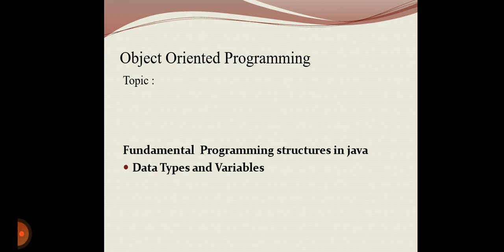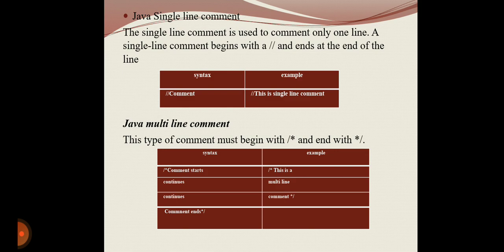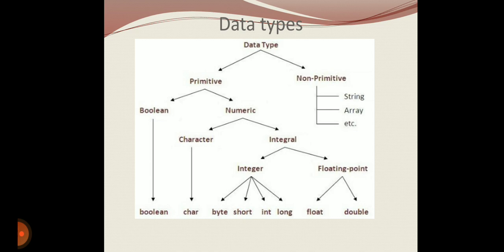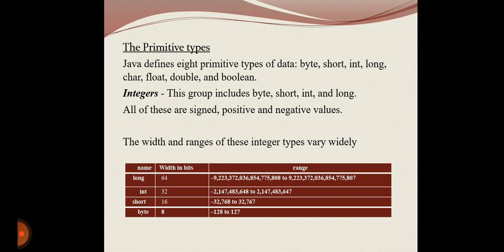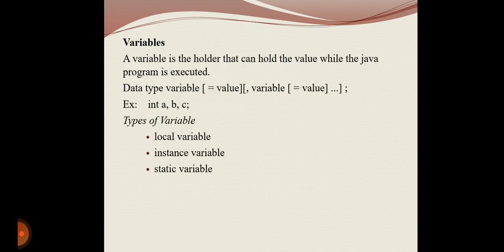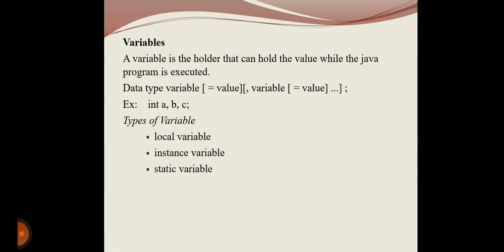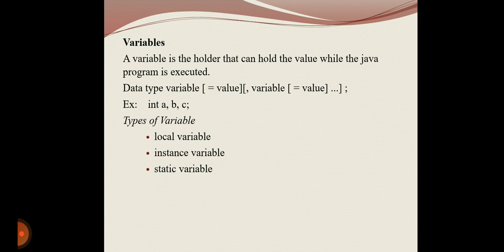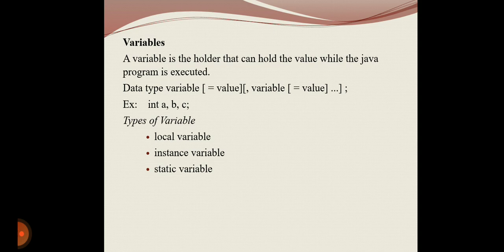Fundamentals of programming structure in Java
comments  datatypes. variables